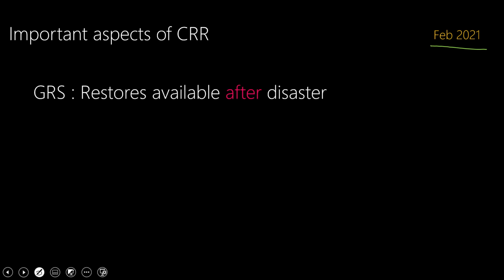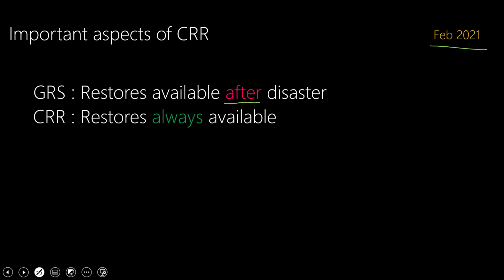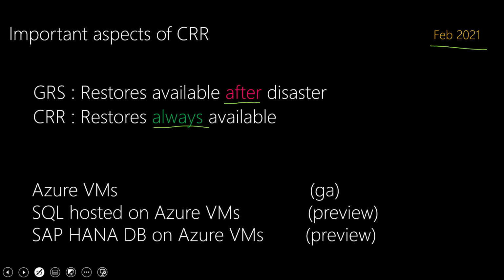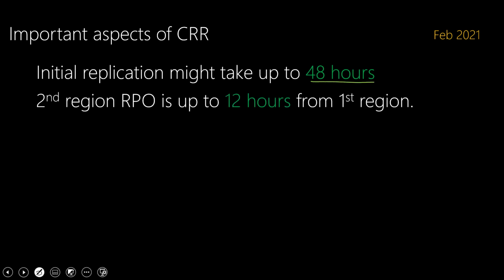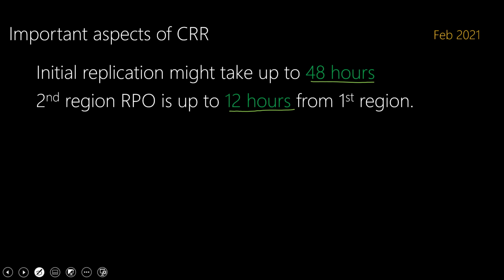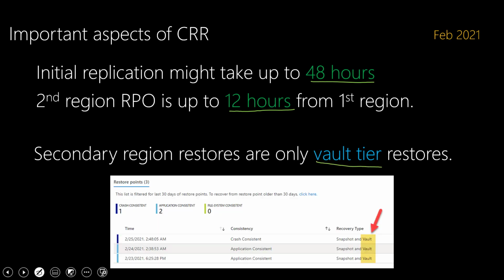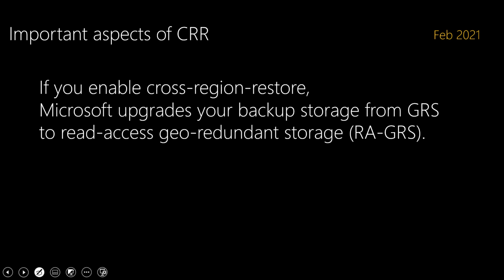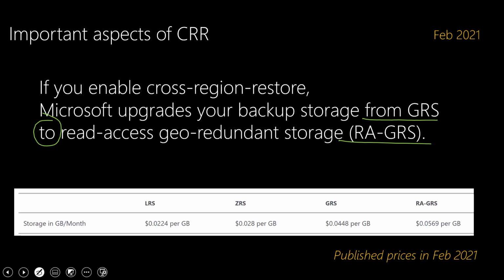Azure Backup - Cross Region Restore (Part 3/3)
Azure Backup Cross Region Restore (CRR) is a technology that will allow you to restore your Azure Virtual Machines in a different region (a paired region) anytime.

You can use this functionality to enable the ability to conduct disaster recovery (DR) drills for audit and compliance anytime.

I divided this series in easy consumable nuggets.